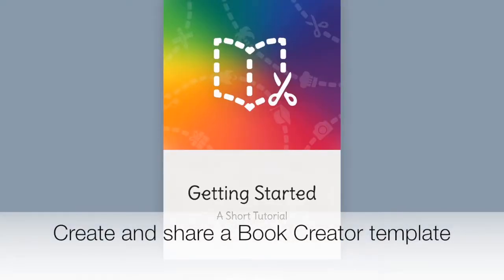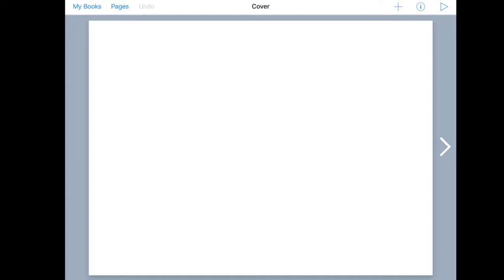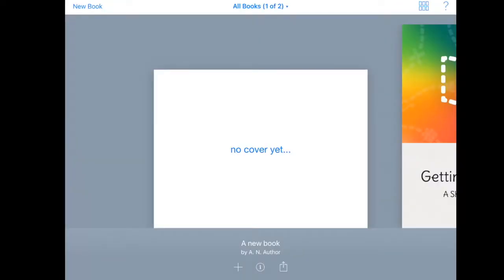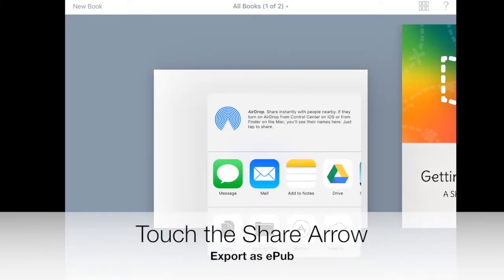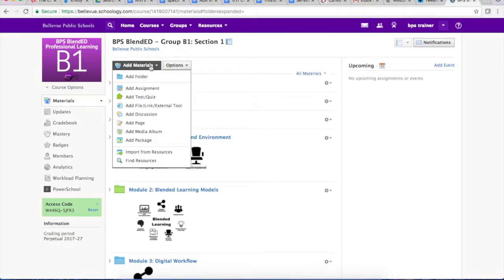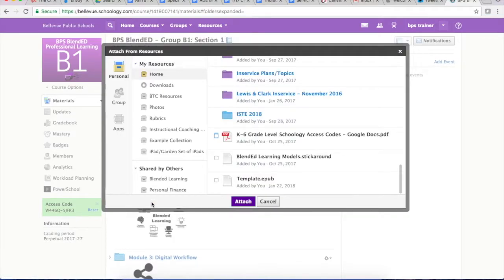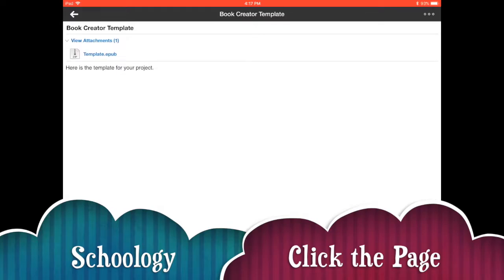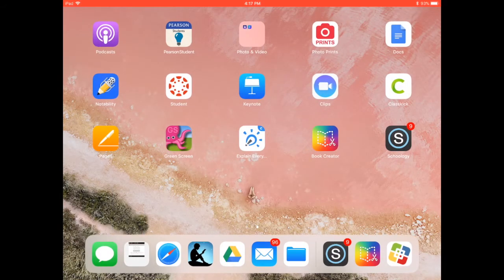Book Creator: Create and Share a Template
This video shows you how to create a template in Book Creator and share it to students via Schoology.